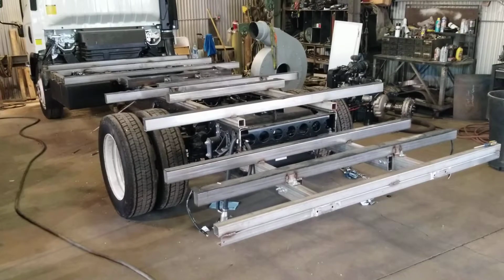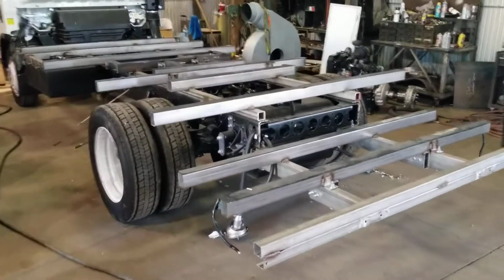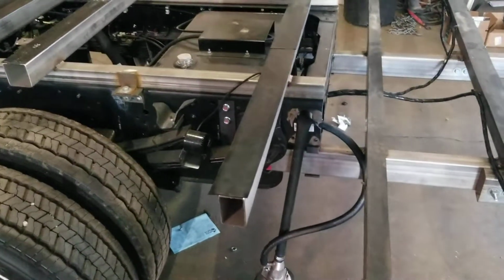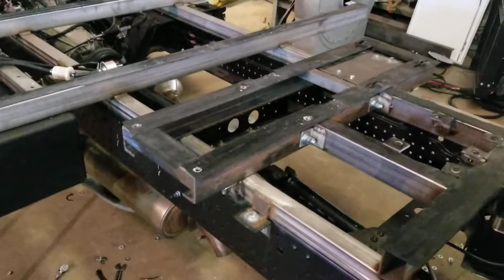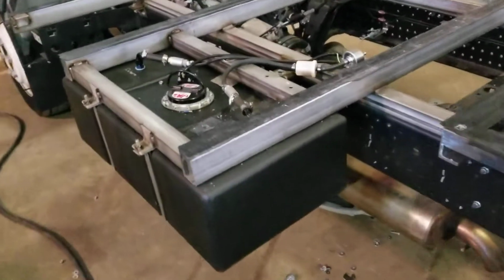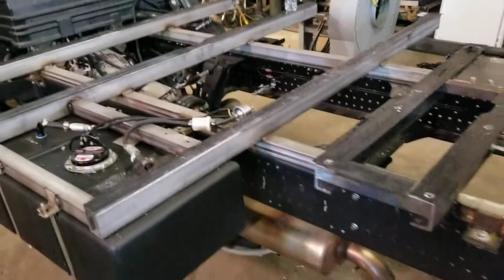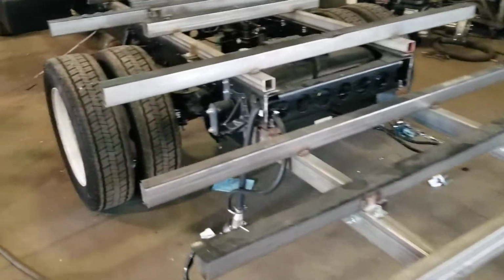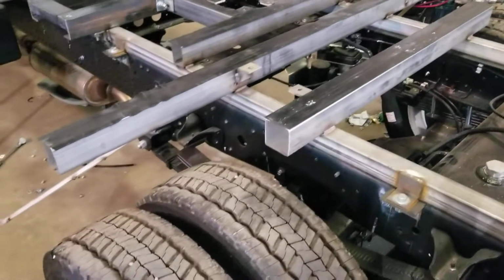pringle Powervac APV Substructure